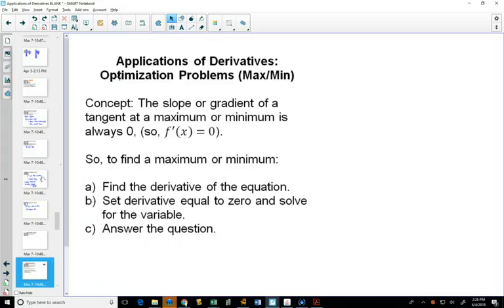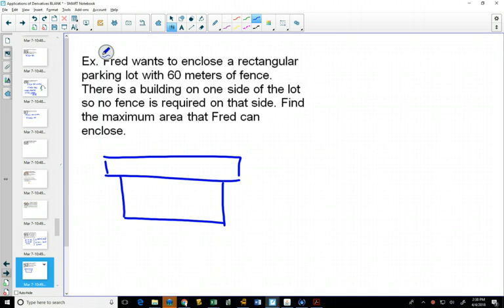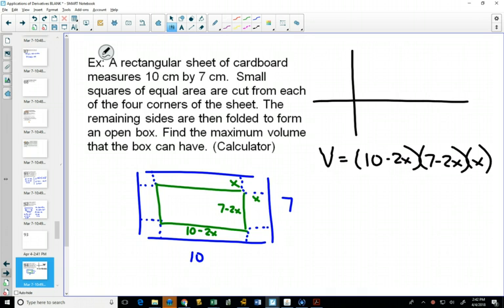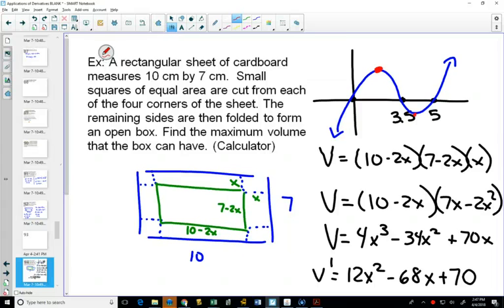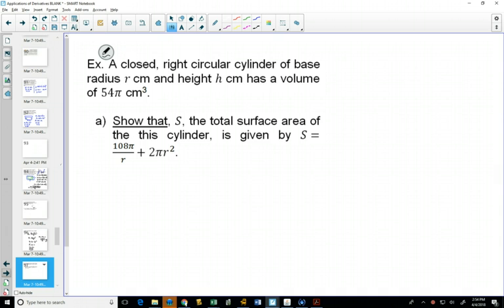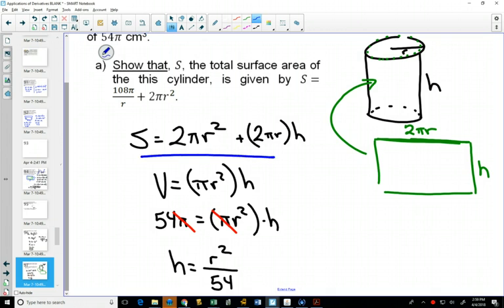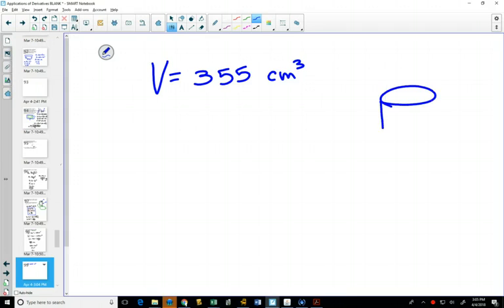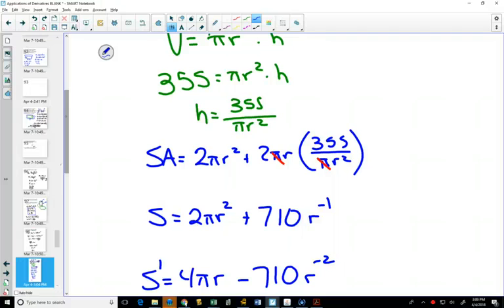45S Optimization Problems